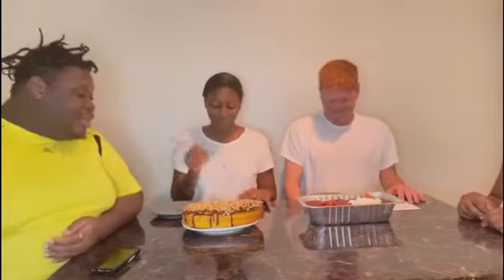VLOGMAS 2021: Day 12 CAKE WARS prt 2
FAQ:
* How old are you ? : I’m 24
* What do you use to film? : An iPhone 6s
* Video Editor: Imovie
* Where are you from? Jamaica, St. Mary